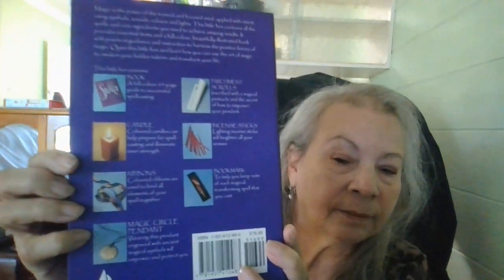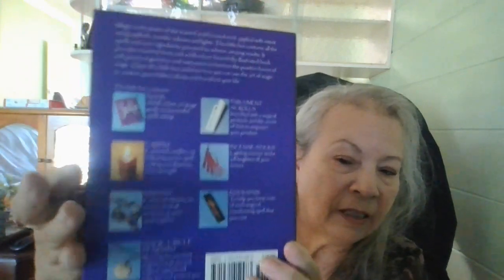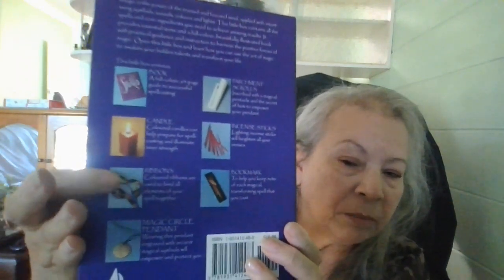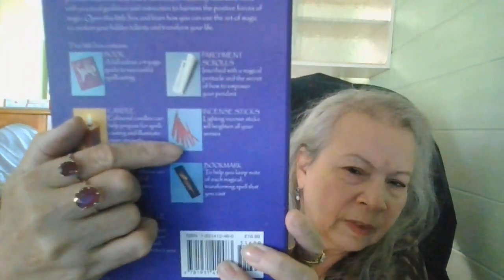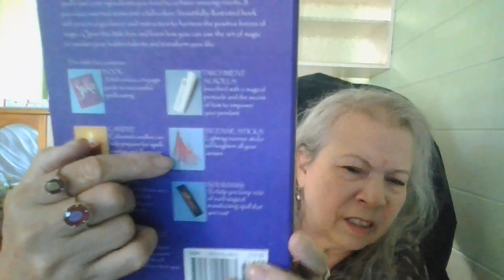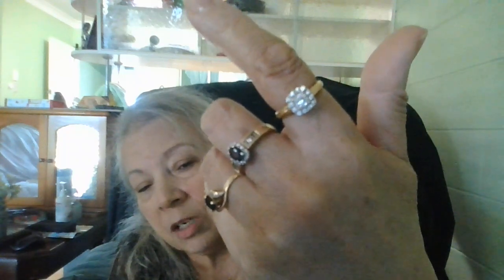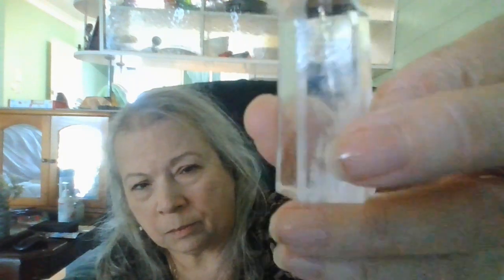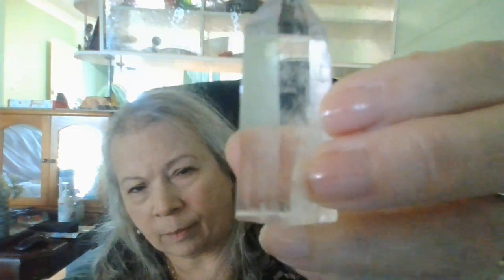little box of spells by Lucy Summers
very rare box to come by at a reasonable price and only one i could find in UK for good price